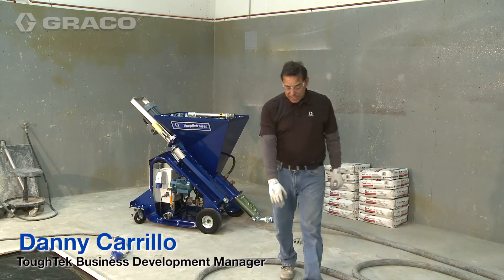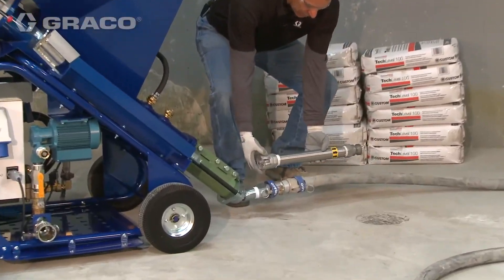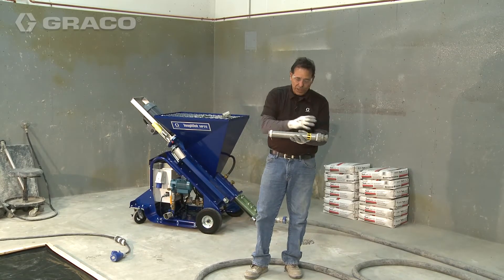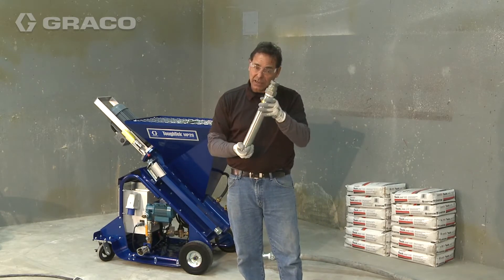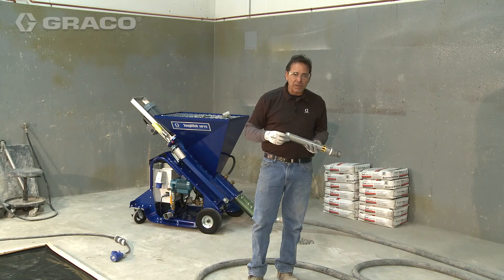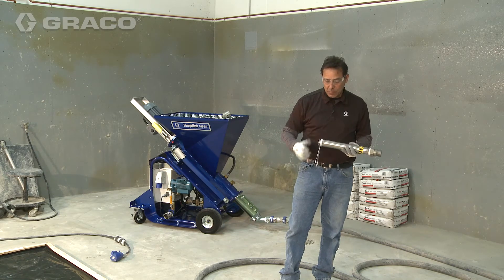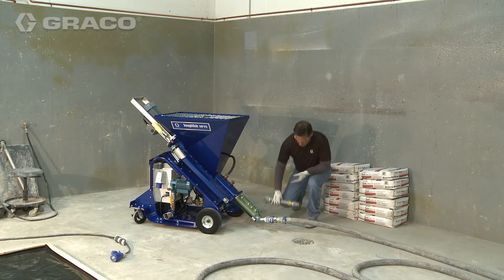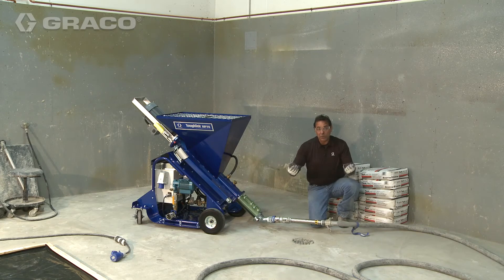03 - ToughTek MP20: Adding a Static Mixer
By adding the Graco static mixer onto your pump, you can be sure that your material is getting the proper mixing. With the agitator found within the static mixer by Graco, your material will be mixed back and forth six times to help perfect your mix material. With easy installation, you'll be ready to mix in seconds.